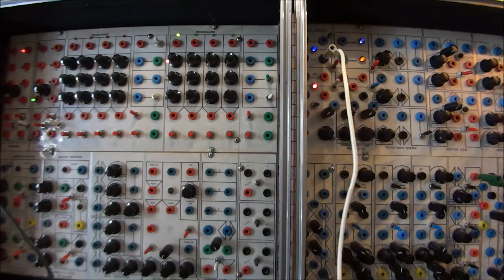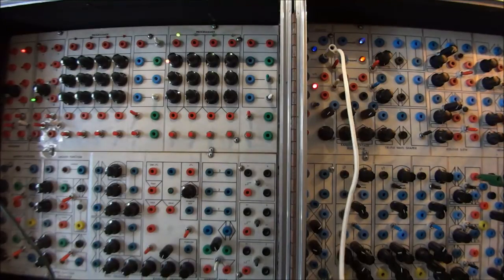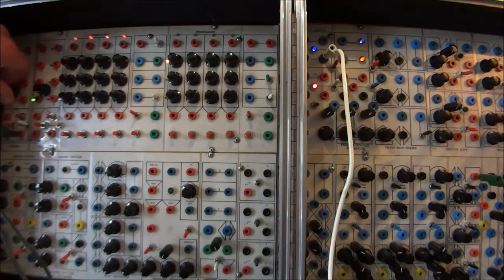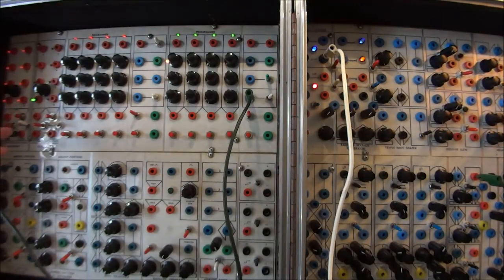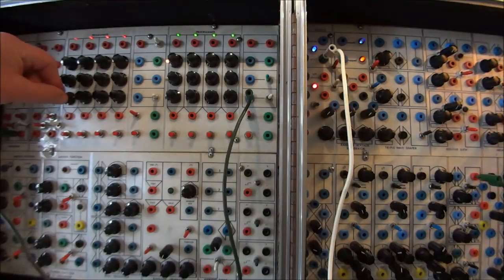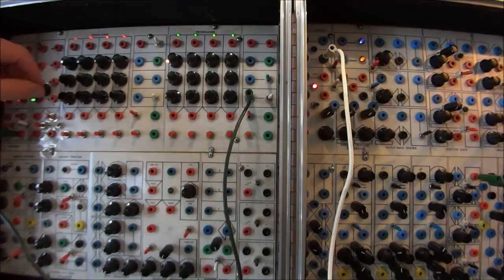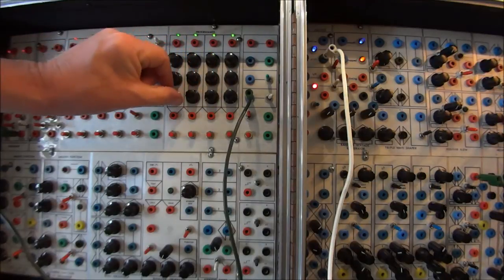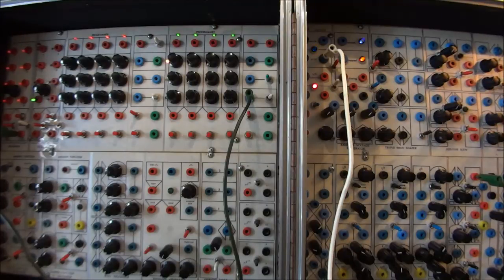How To Create Complex Waveforms With a Programmer/Sequencer - Serge Synthesizer Tutorial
Run a Programmer/Sequencer on high speed and use the CV output for audio. Adjust the stage pots to control the waveform.

Though this is illustrated on a Serge the concepts apply to many modular synthesizers. Let me know how you apply this on your modular synthesizer.

To see the modules used in this patch in detail see the Mystery Serge